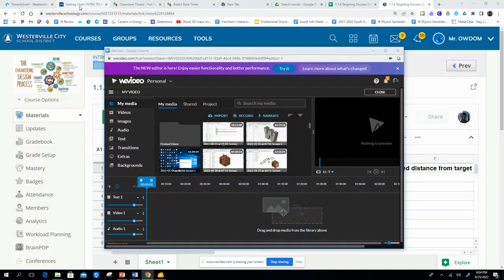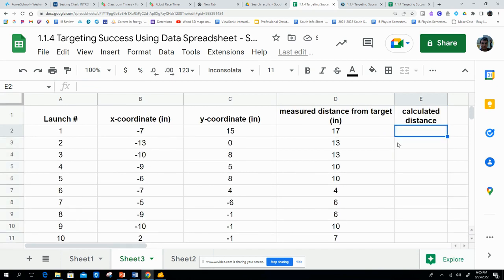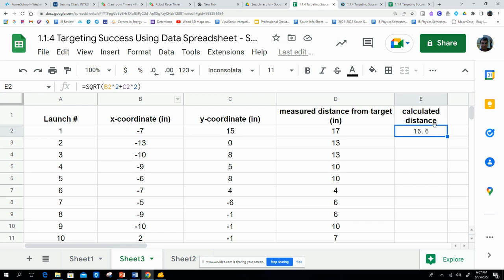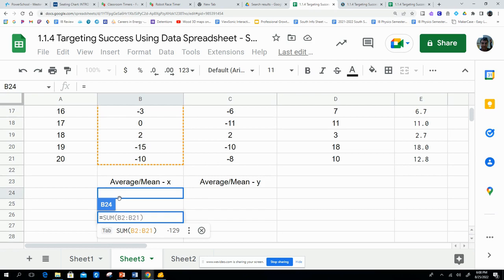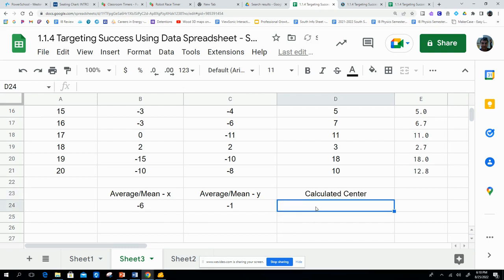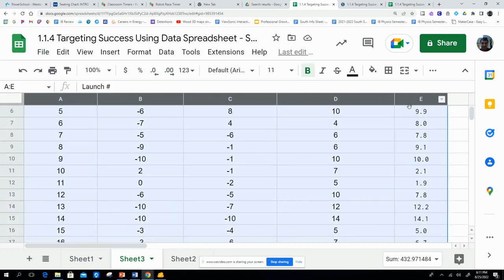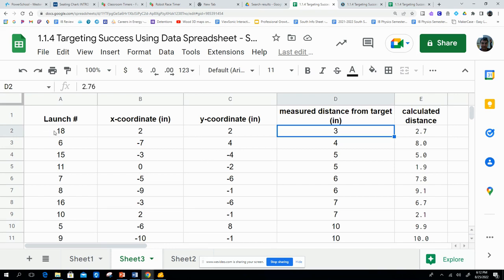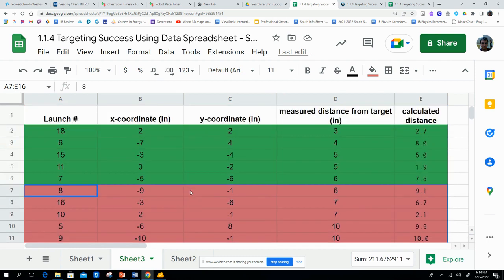Targeting Success Using Data